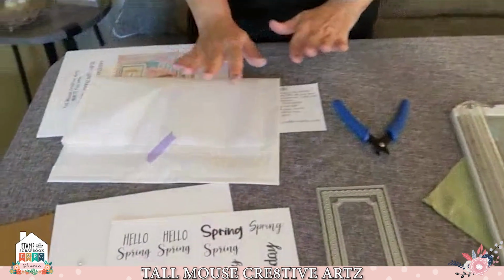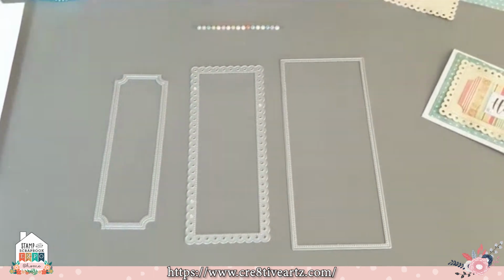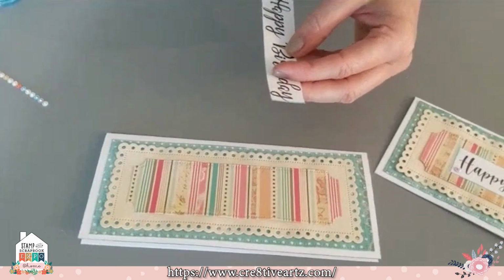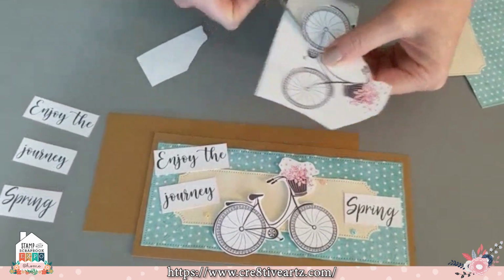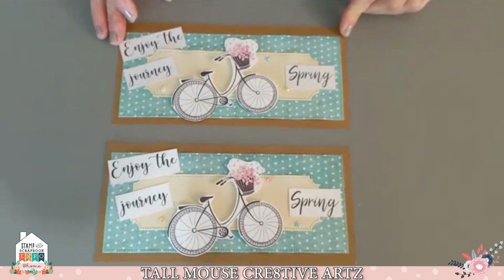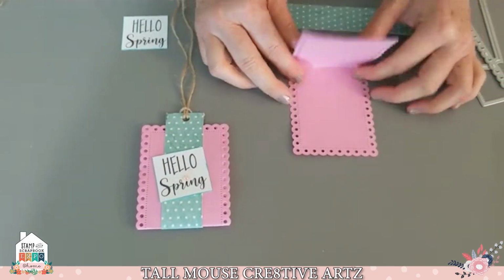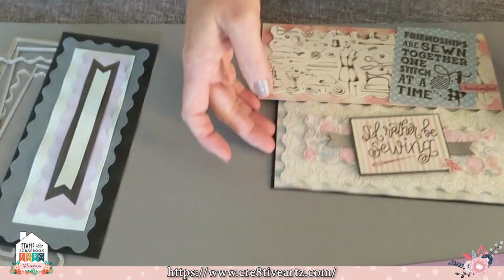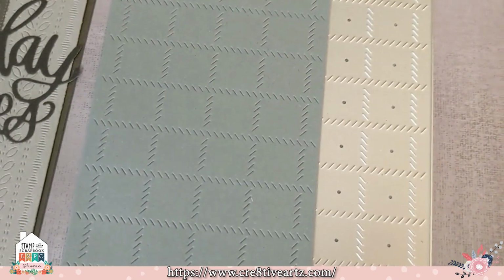Learn to Make These Spring Slimline Cards, a Title Tag & Gift Card Enclosure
Purchase This Kit for $19.99 Now! Includes the Slimline Die!

If you can die cut, ink and glue, this is the project for you!  Take 1 set of "Skinny Jim" slim line dies and turn it into 2 cards, 1 title strip and a gift enclosure.  Both cards will be ready to mail and title strip can be used on a layout.